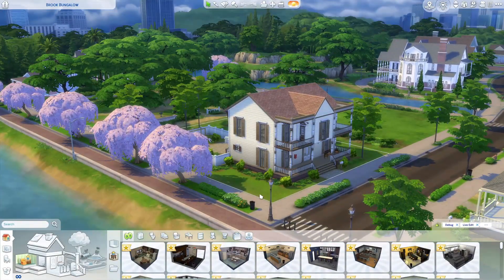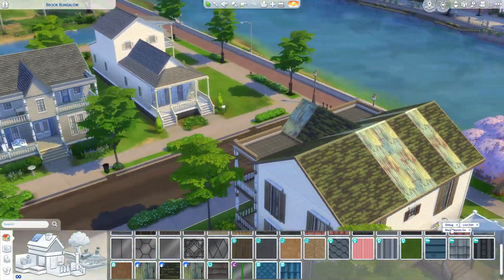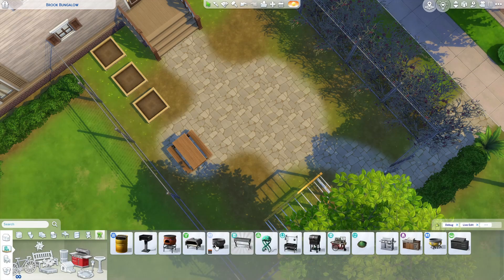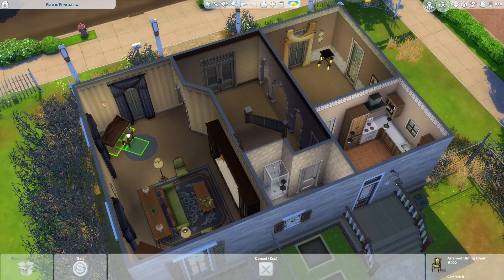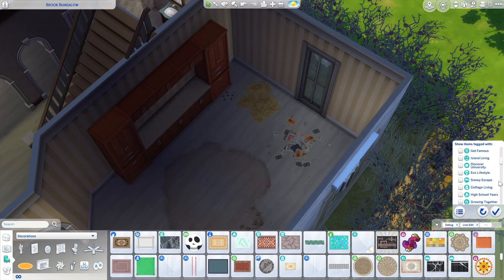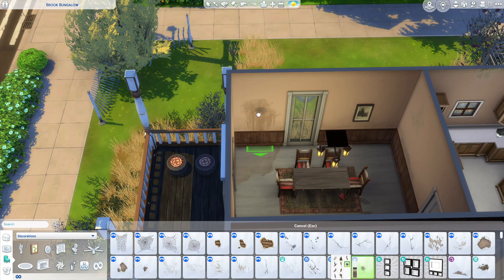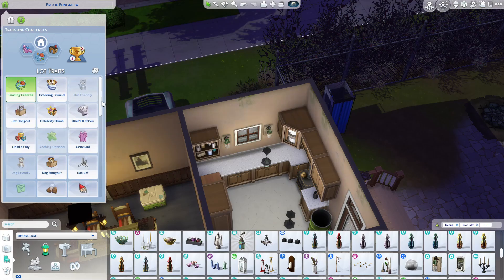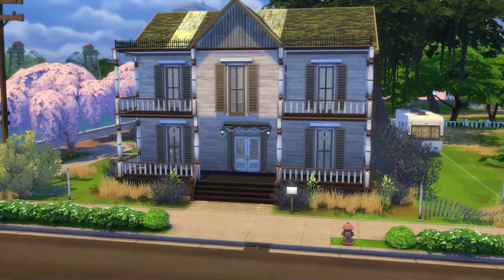Mana's Apocalyptic Save File Brook Bungalow Build - Sims 4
Mana's Apocalyptic Save File Build: Brook Bungalow.
I want to make an Apocalyptic Save File for my unreleased generational apocalypse challenge. I've gotten to the point in my testing that i would like to see how it would work with a world that matched the challenge. So lets wreck this place! and make it feel like the apocalypse has actually happened to the sims!

Won't* be shared on my Sims 4 (GalleryID: Mana_witch )  but feel free to look at my other bb/cas creations.
*unless I have a bunch of ppl asking for them to be uploaded*

The Sims 4 is rated T for Teen for Crude Humor, Sexual Themes, and Violence.